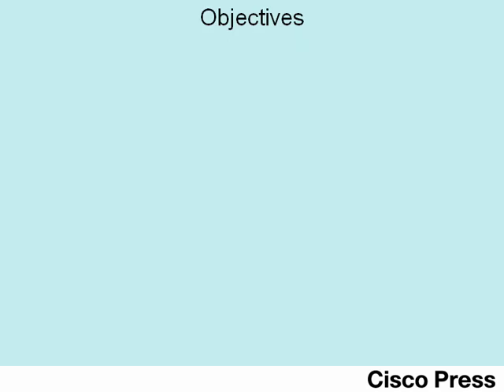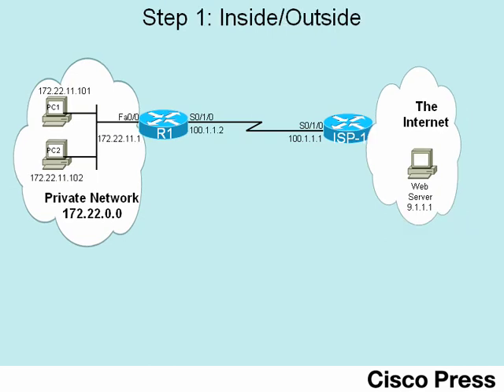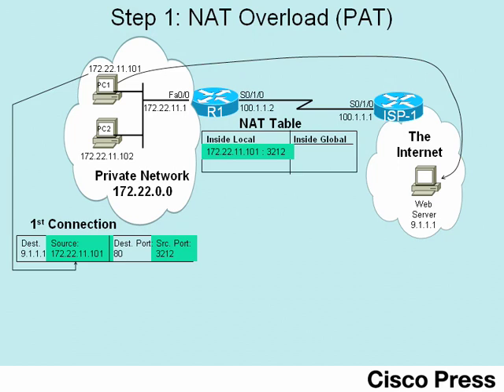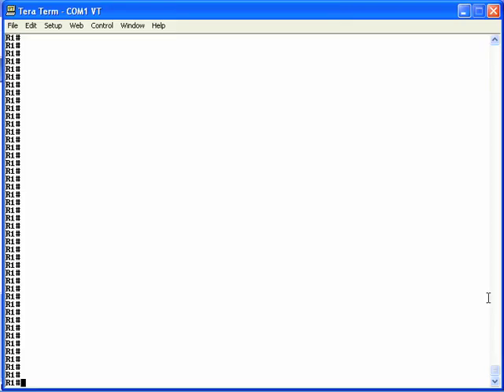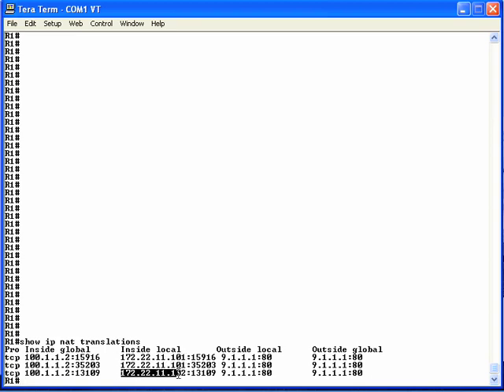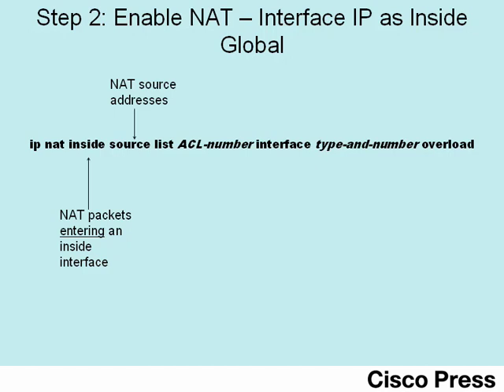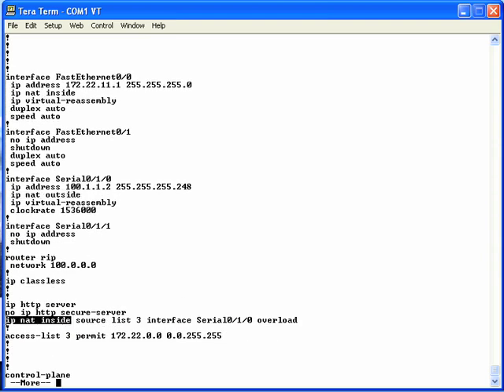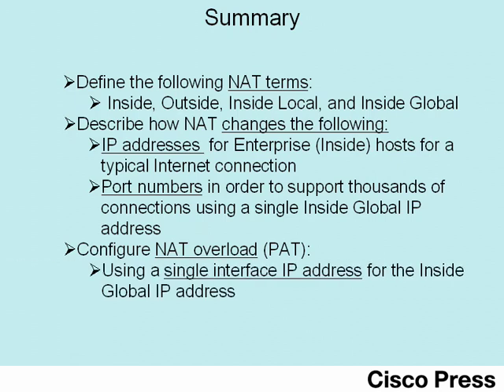CCNA 2 Lab 7 NAT Overload (PAT).qt